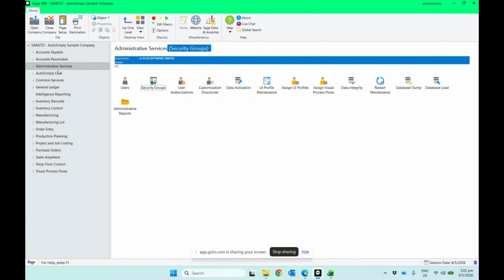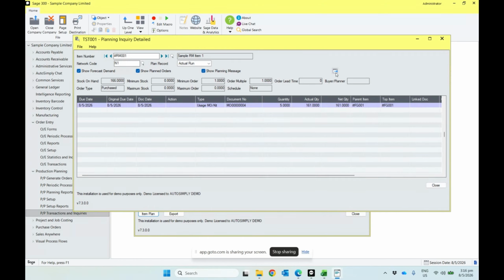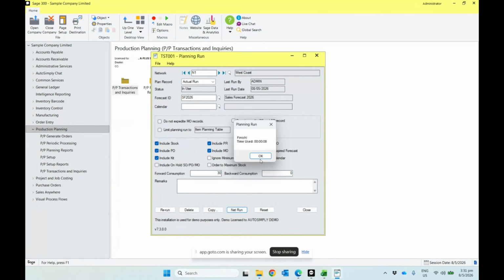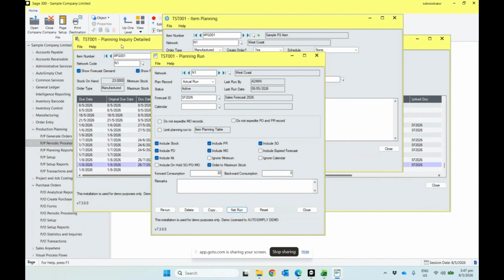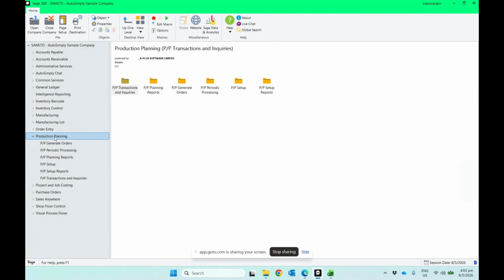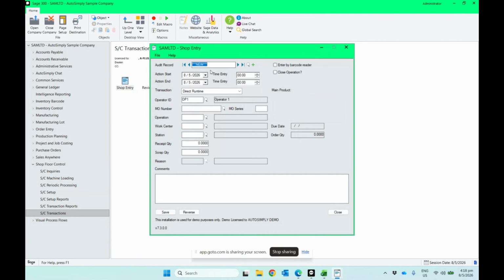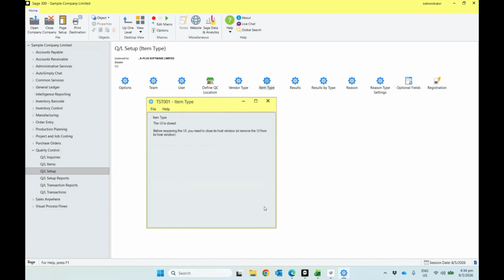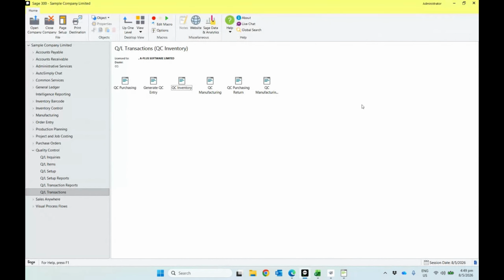6: Planning QC ShopFloor - 2 Day Online Training 2026